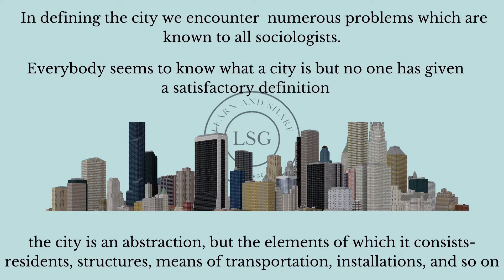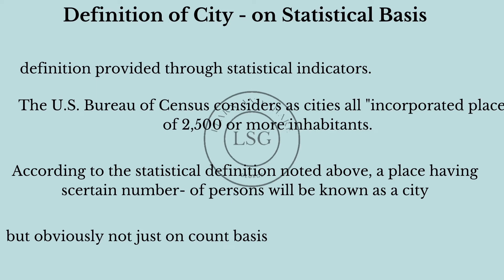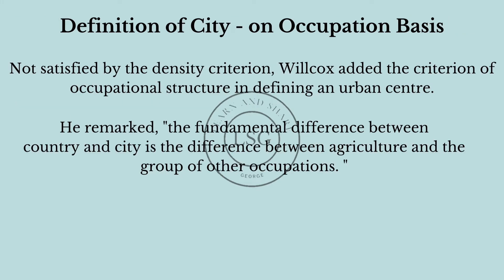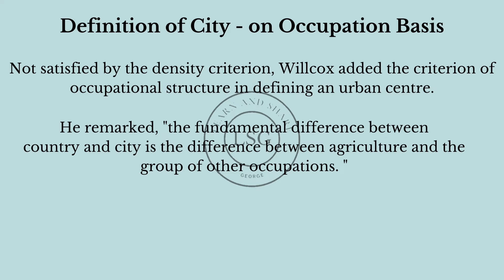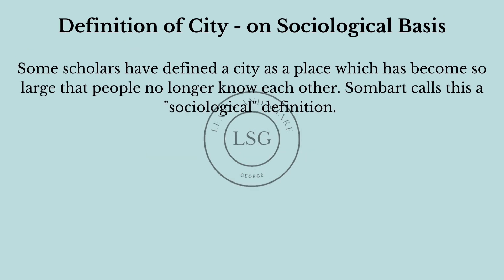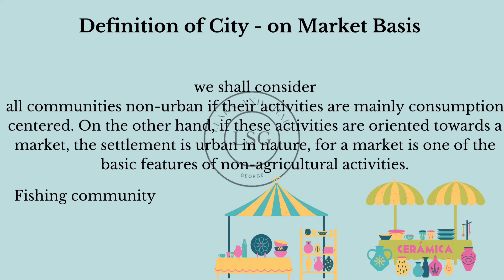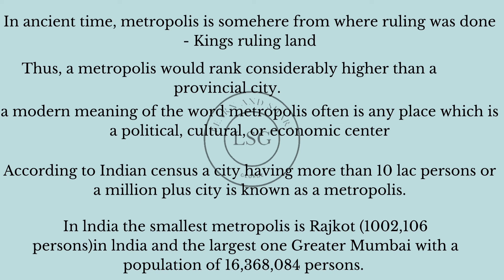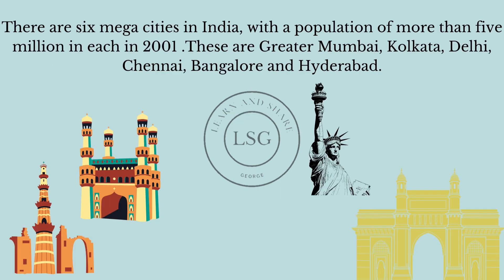City and Metropolis | Urban Sociology | English - Malayalam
Different definitions of City on basis of Statistics, Population density, occupation etc